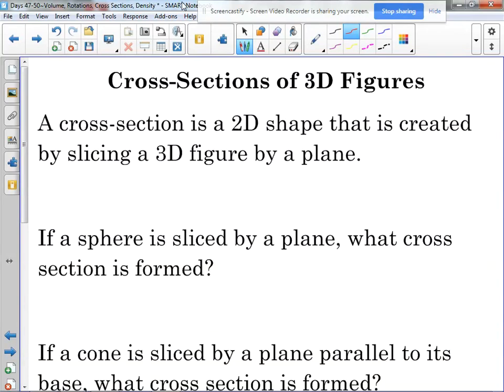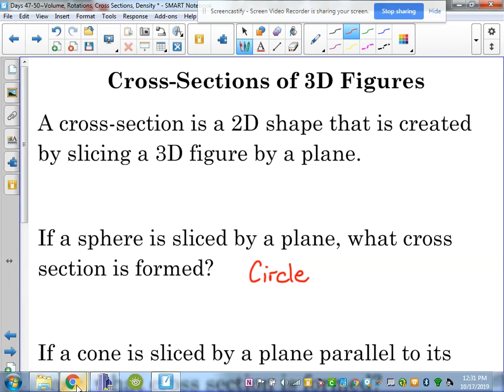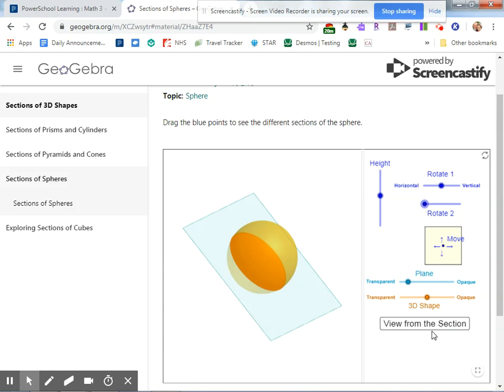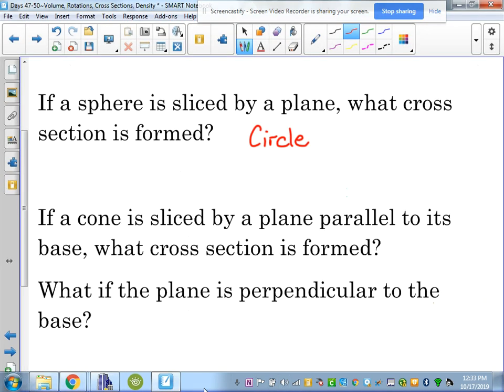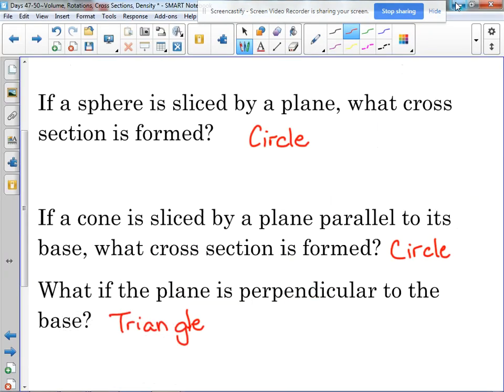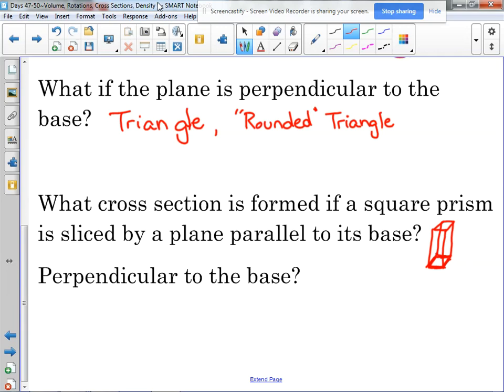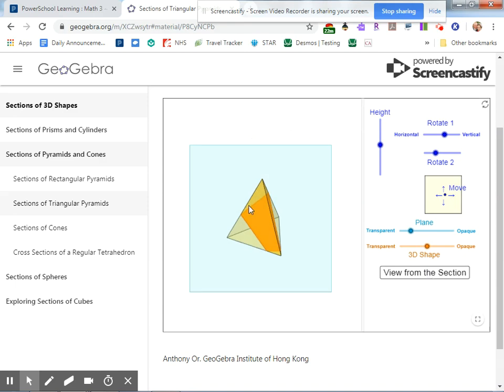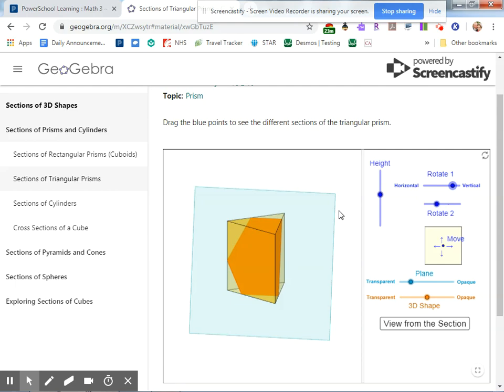Cross Sections of 3D Figures ~ Math 3